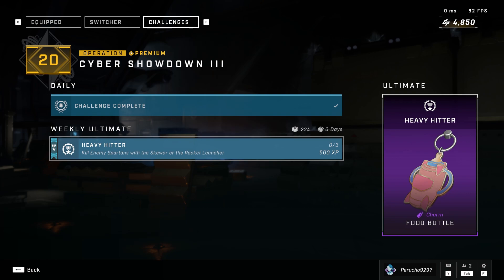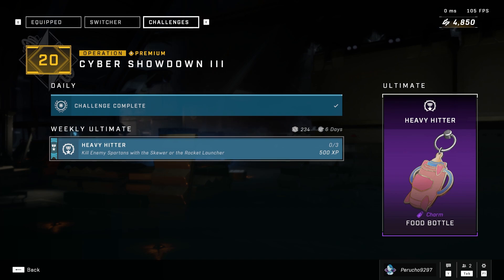Ultimate Weekly Challenge (Week #123) | Halo Infinite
This week's weekly ultimate challenge isn't that bad at all! Strongly suggest hopping on Super Fiesta or Husky Raid to get this done.